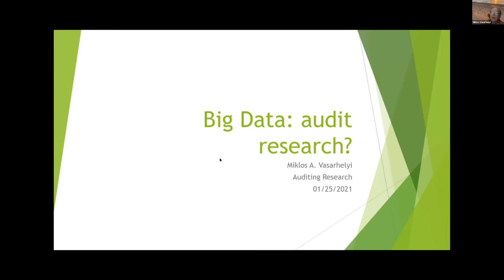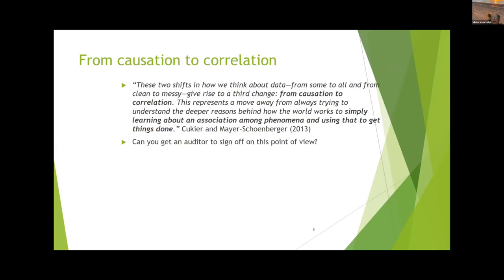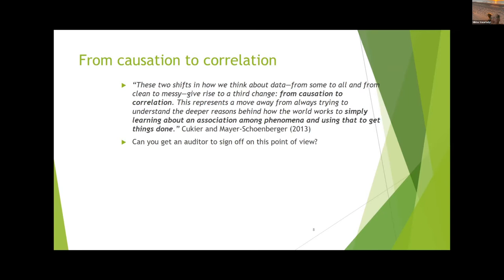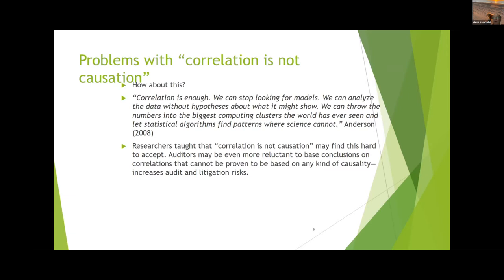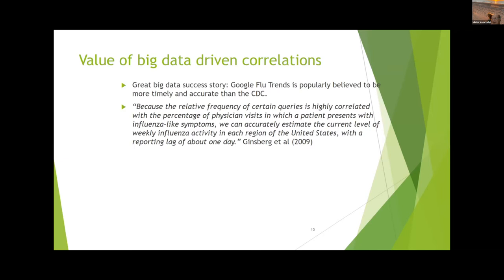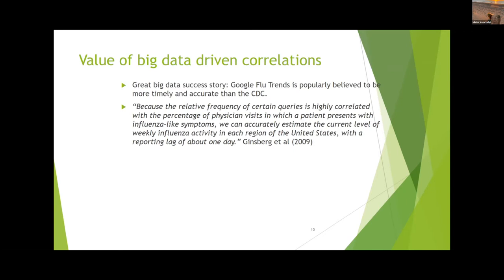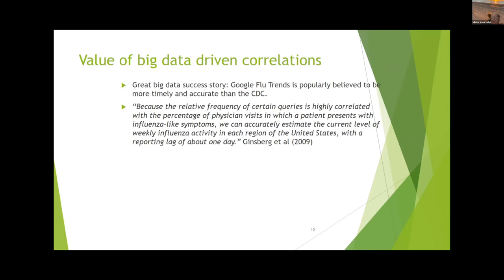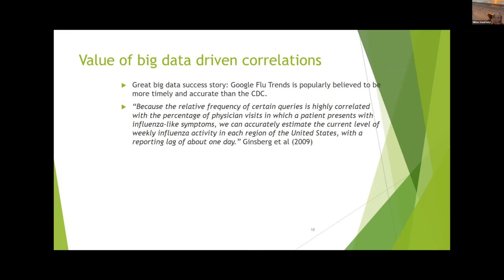Big Data: Audit Research? Part 2 Professor Vasarhelyi - Spring 2021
Audit Research
Spring 2021
Professor Miklos A. Vasarhelyi
Teaching Assistant Abigail Zhang

00:00:19 From Causation to Correlation
00:01:53 Problems with “Correlation is not Causation”
00:03:28 Value of big data-driven correlations
00:15:50 Roles of theory in interpreting big data results
00:22:38 Need theory to interpret big data results